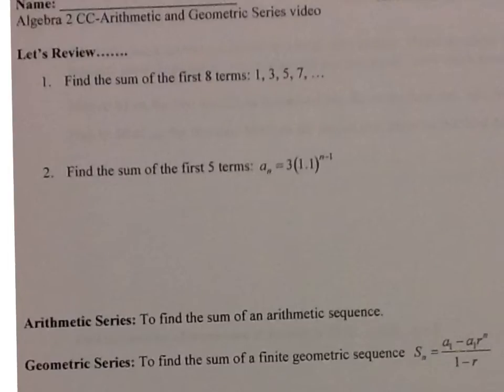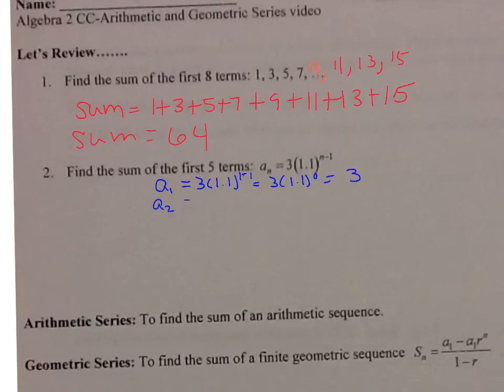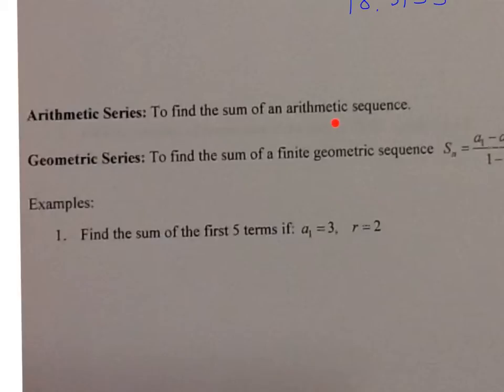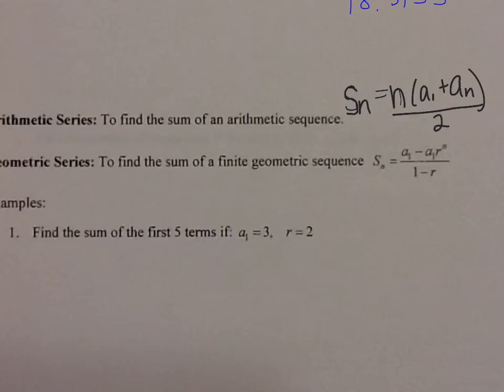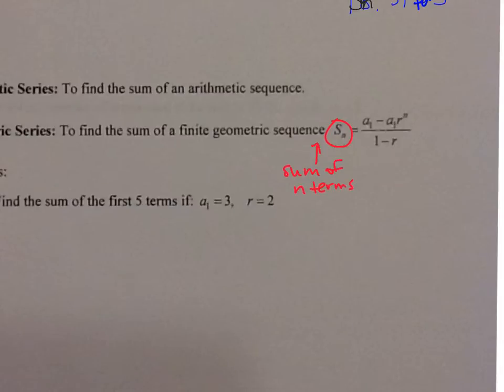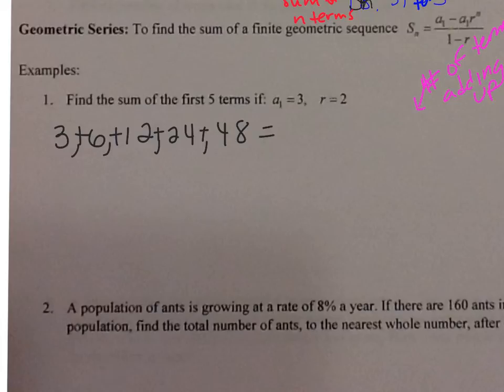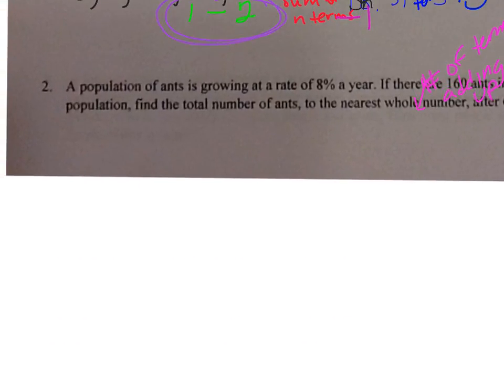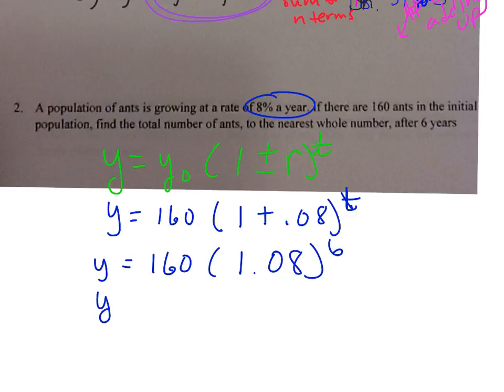alg 2 series